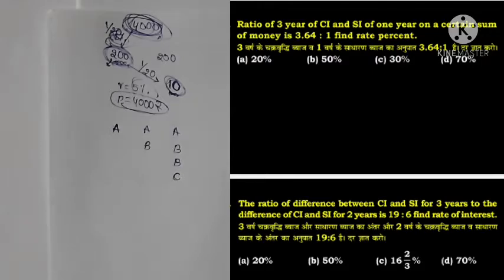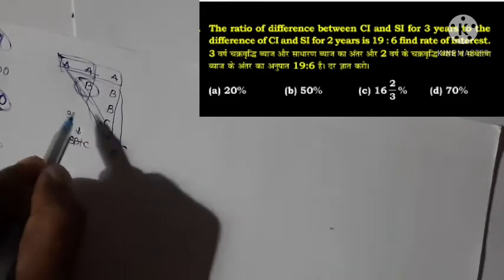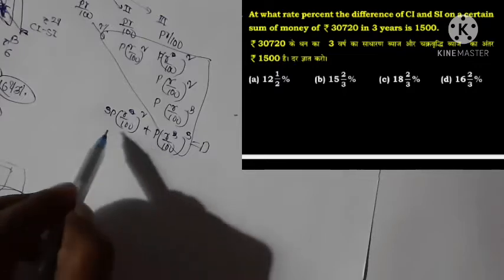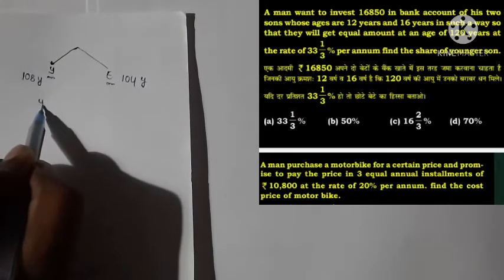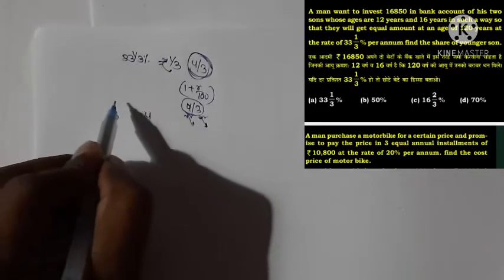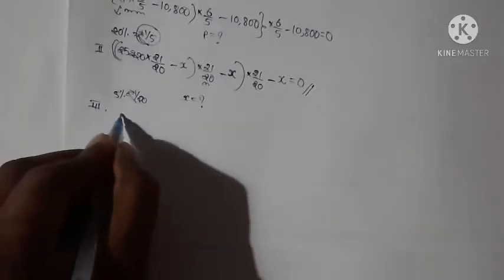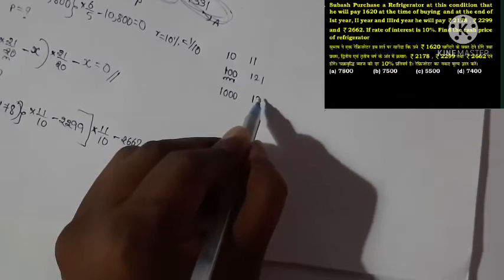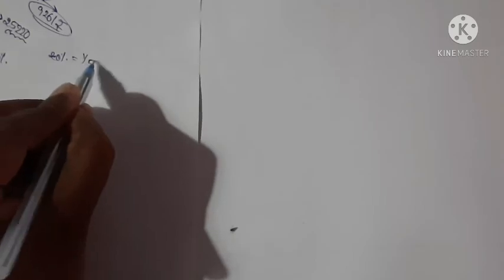COMPOUND INTEREST PART 5 (problems based on ci and si differences for 2 years and 3 years)